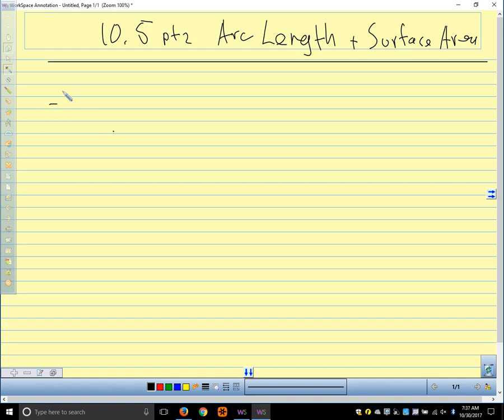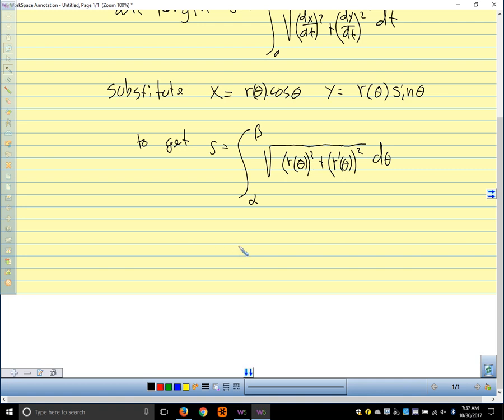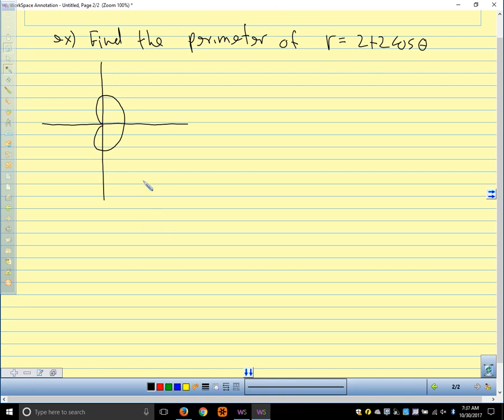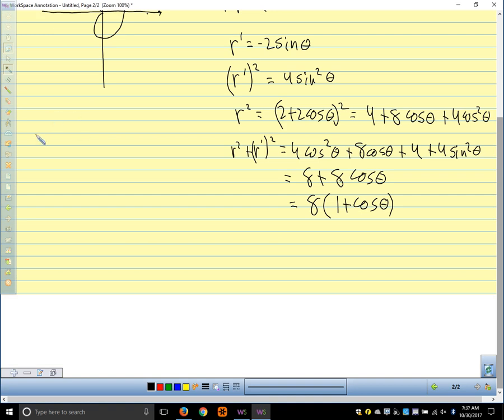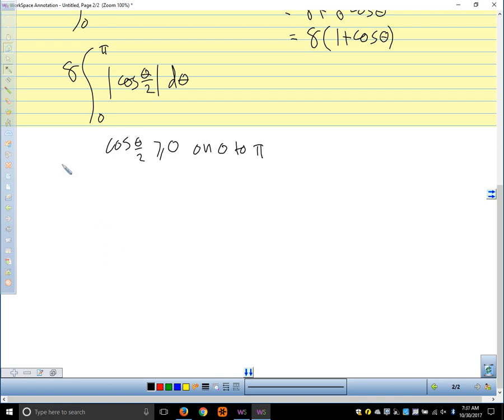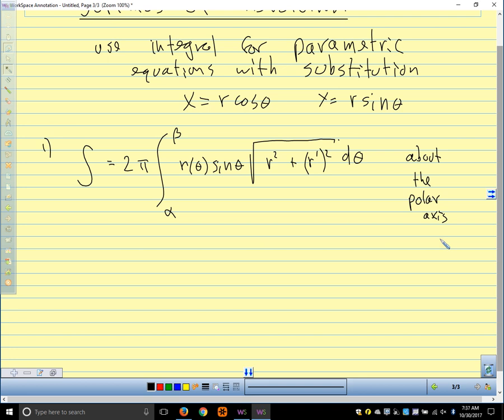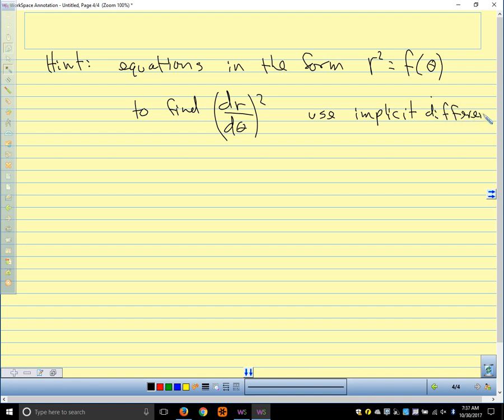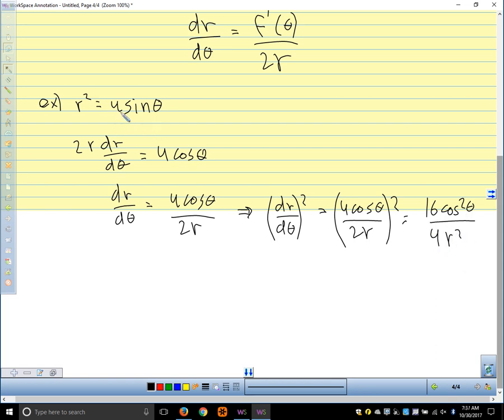Calc II 2017 10.5 pt 2 Arc Length and Surface area in Polar Coordinates